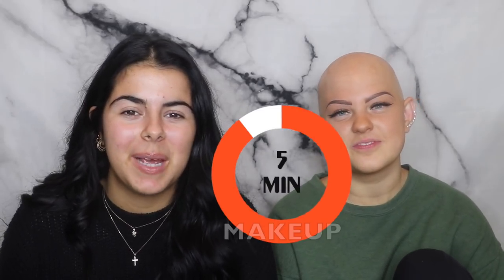5 MINUTE MAKEUP CHALLENGE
HELLOOO EVERYONE! This is my first collab with Emmy & we can't wait to make more videos!
If you have any requested videos, PLEASE comment them down below!